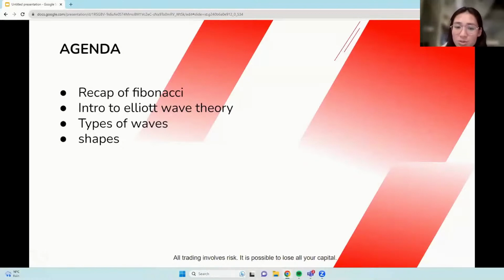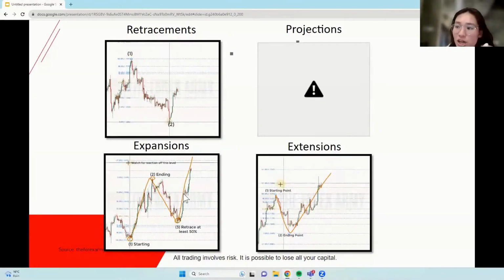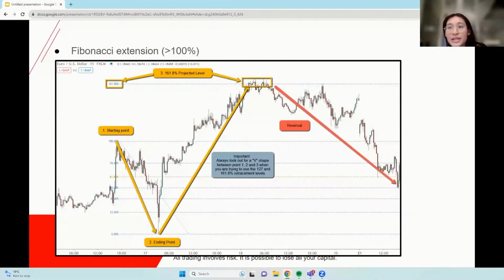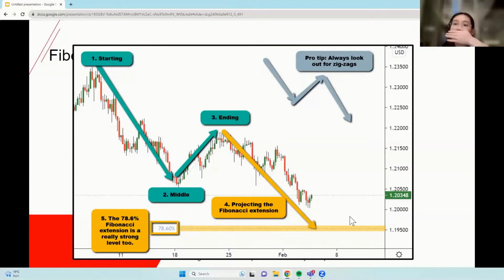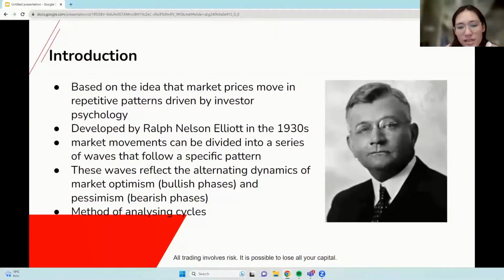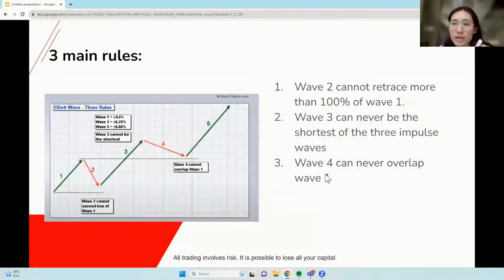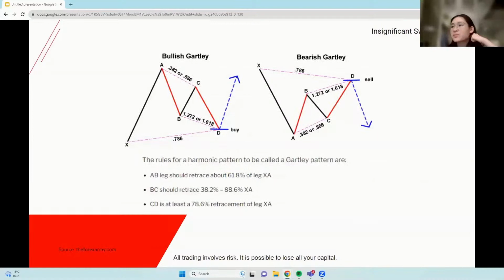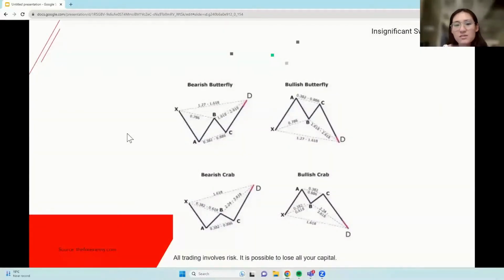IronFX Live TV - Friday 22 September